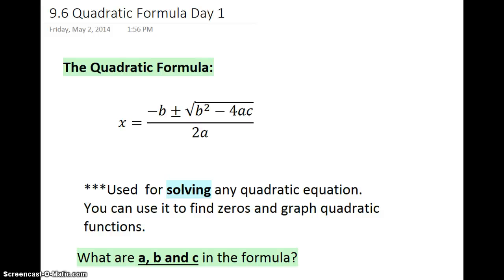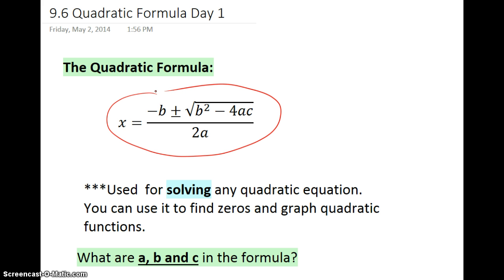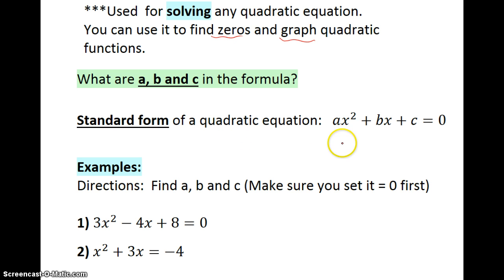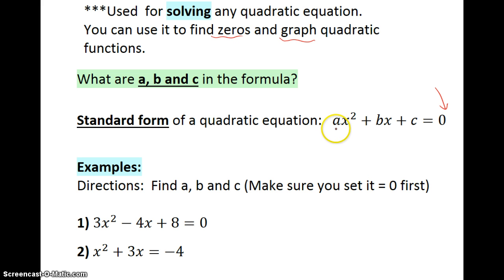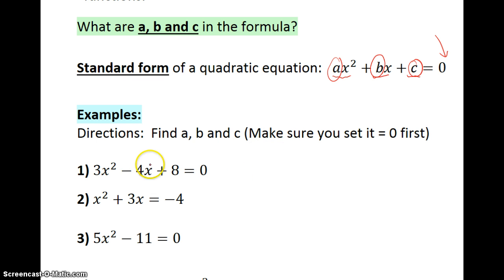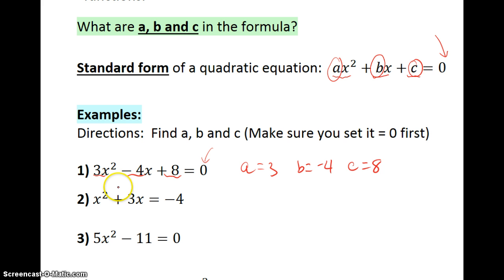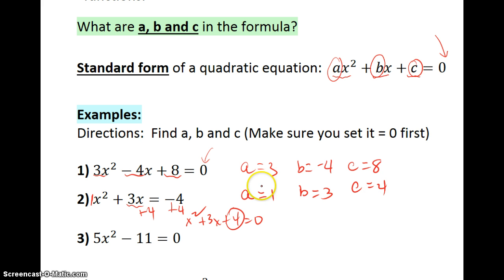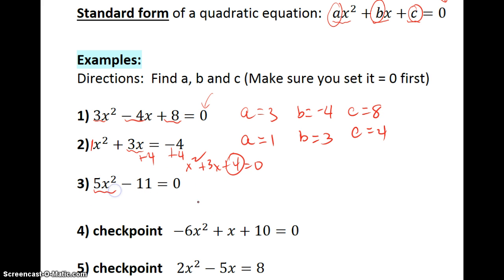Quadratic Formula Part 1